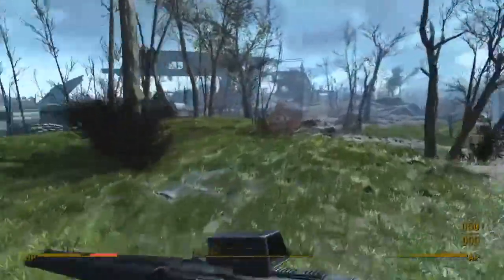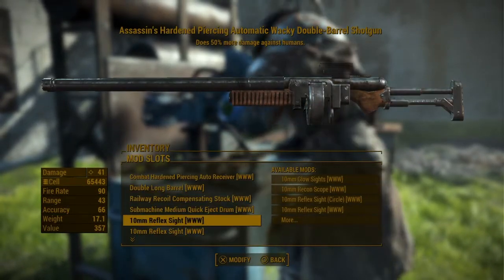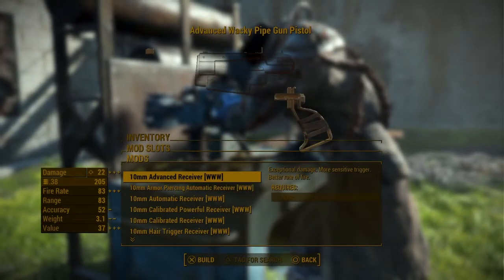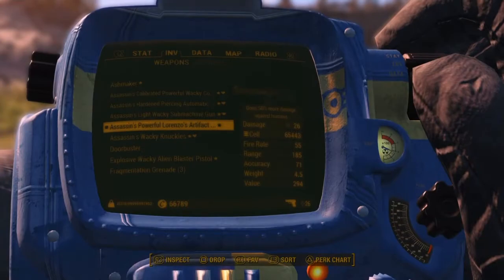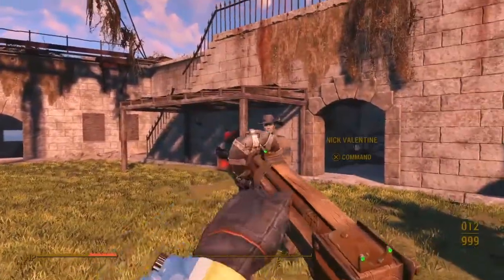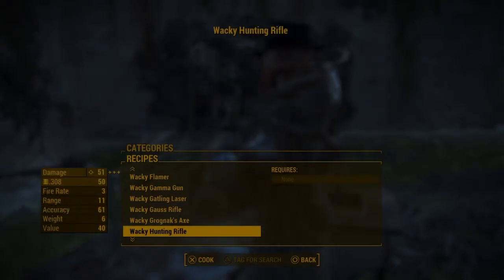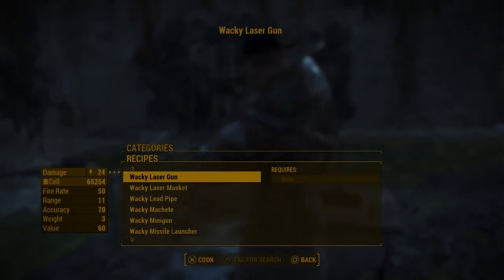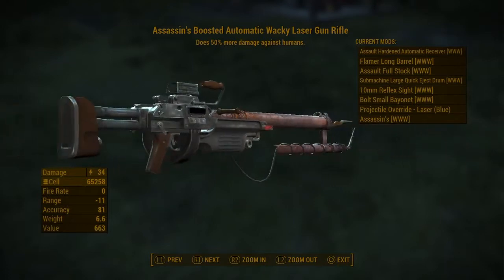Turning the worst into the best (Fallout 4) I'm back!